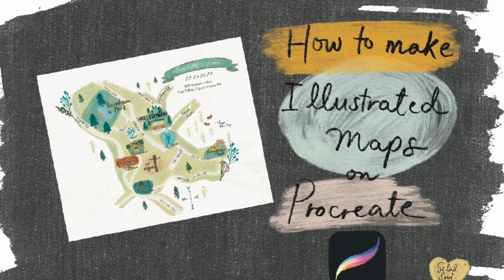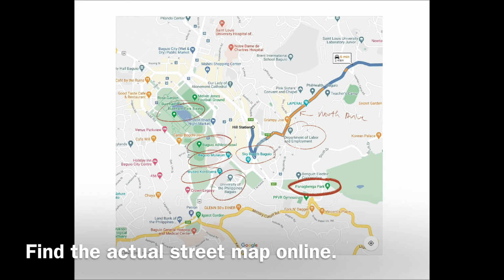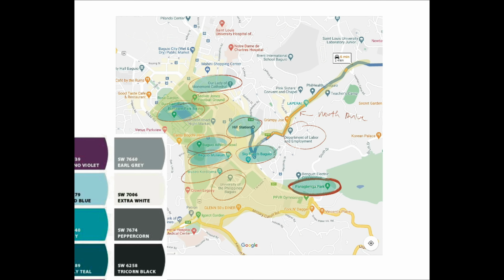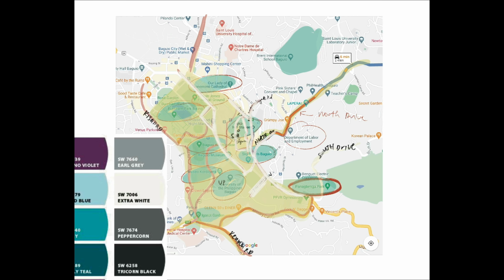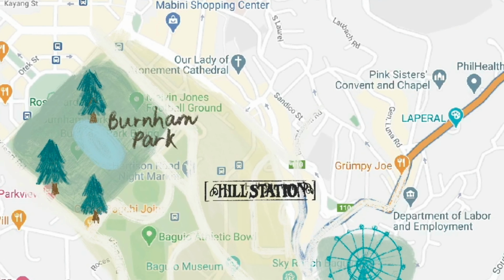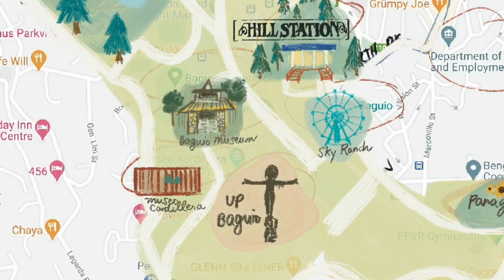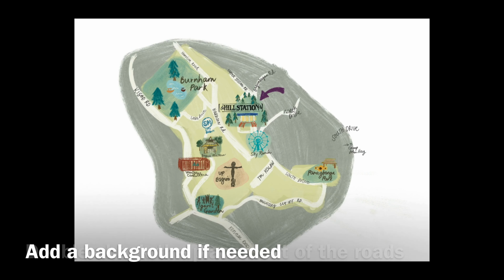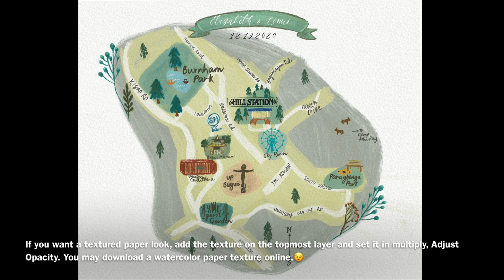How to make digital illustrated maps with a hand-drawn look on Procreate | Selah Soul Art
I made an illustrated map with a hand-drawn look entirely on Procreate. Sharing this walk-through as a guide. Some important tips:
-Set your canvas to at least 300dpi if you will print it.
-Label your layers. I worked on many layers for this.
-Uitlize Google road maps to get accurate info of the place.
-Decide which major roads and landmarks you will include in the map. There are several landmarks!
- Work on a limited color palette if you are aiming for a minimalist look. Otherwise, throw in pops of colors to make it fun!